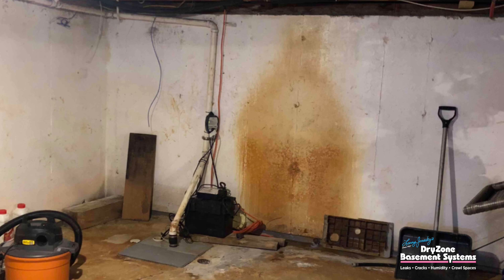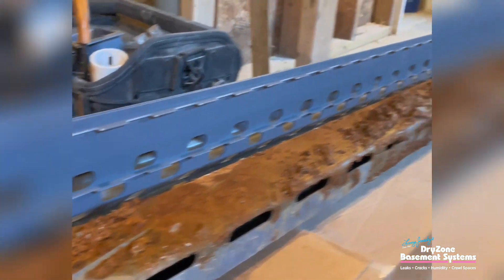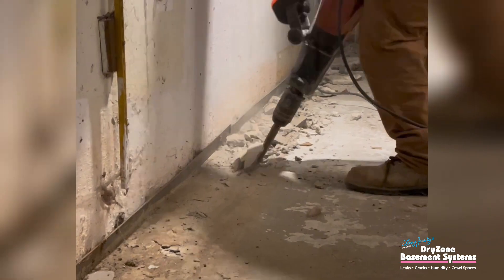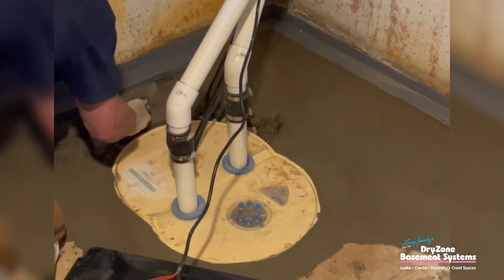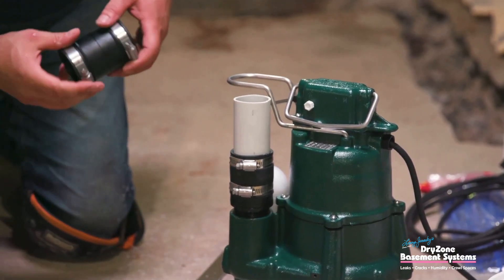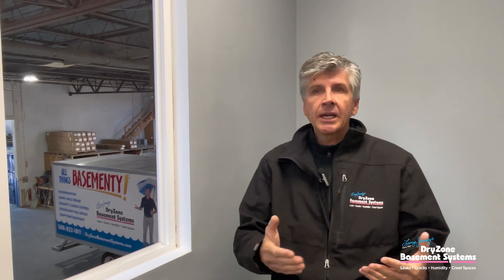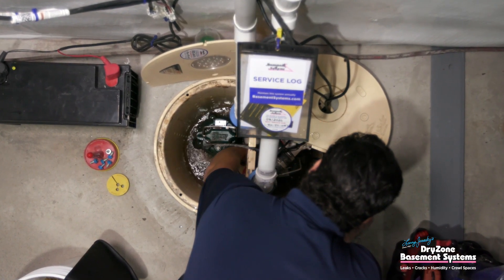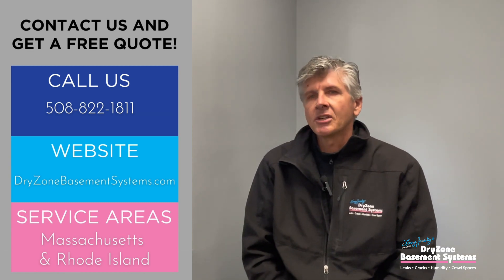Basement Waterproofing: How We Deal with Iron Ochre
Contents of this video:
0:00 - Intro
0:20 - What is iron ochre?
0:55 - What differentiates our system compared to other companies?
2:23 - What causes iron ochre and where does it come from?
2:57 - How does iron ochre affect a home?
3:40 - How often should I clean my drainage system?
4:06 - Why should I reach out to DryZone Basement Systems?

Iron Ochre can be found in many basements and some homeowners may not even be aware they have it. Our WaterGuard IOS system is specifically designed to provide the best interior drainage system for basements with Iron Ochre. Here, our Sales Inspector Rick will walk you through how DryZone Basement Systems takes on homes with this issue compared to traditional systems.